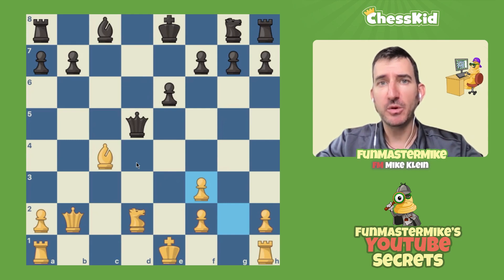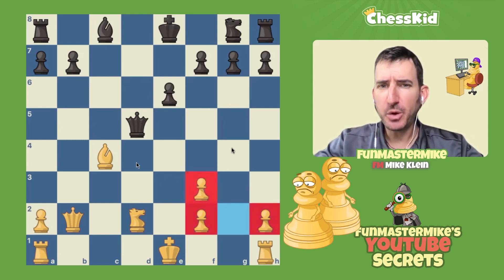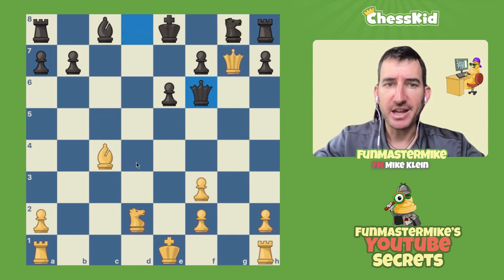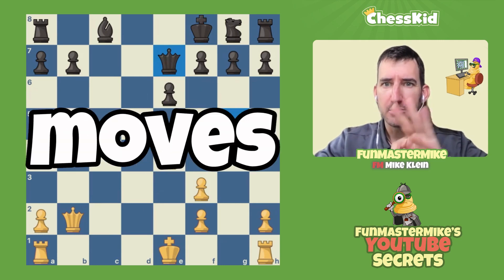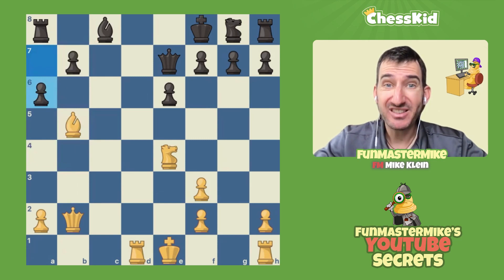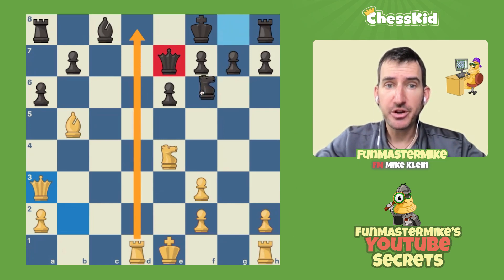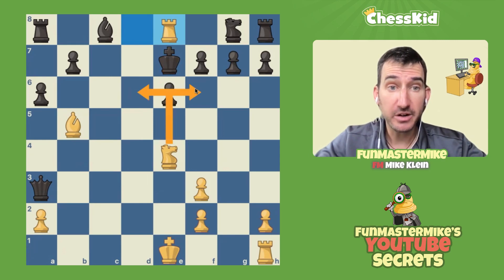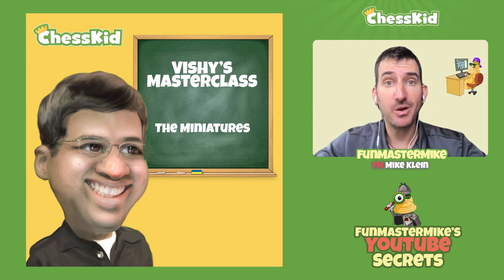World Chess Champion Loses Game in 19 Moves!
Today FunMasterMike shows us a game of Max Euwe, the 5th World Chess Champion. As FMM shows us, not even World Chess Champions play perfect chess always! 📺 Vishy Anand Videos

Visit our Chess site for Kids, ChessKid.com!